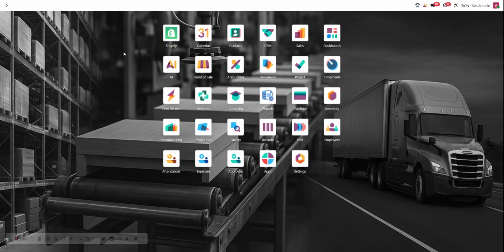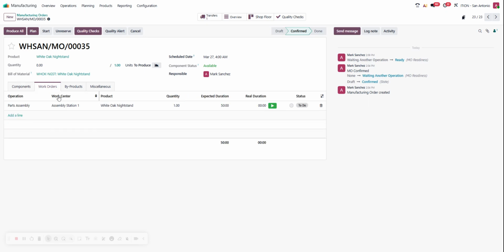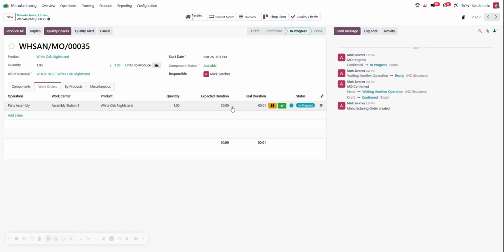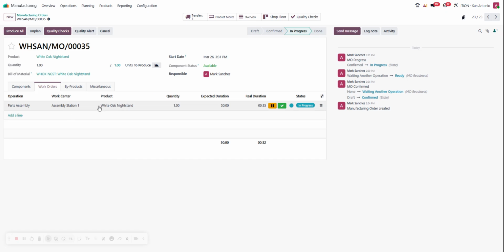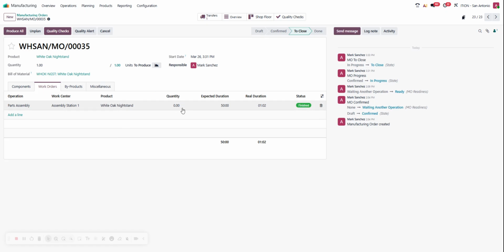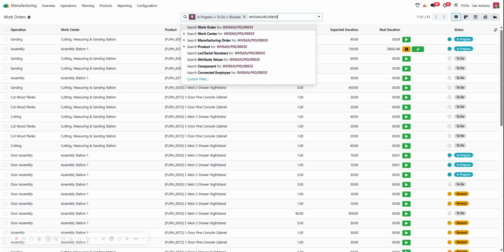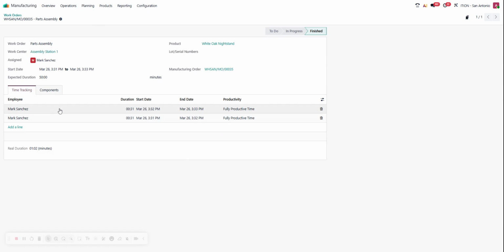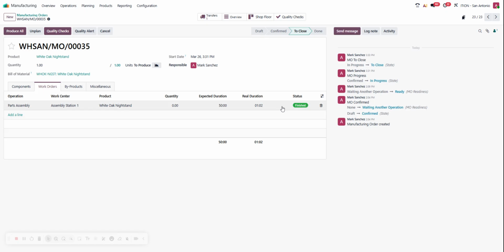How to view, start, pause, and finish a Work Order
In this video, we teach you how to view, start, and pause a Work Order in Odoo 19, and how to finish the process to complete your manufacturing tasks as well.